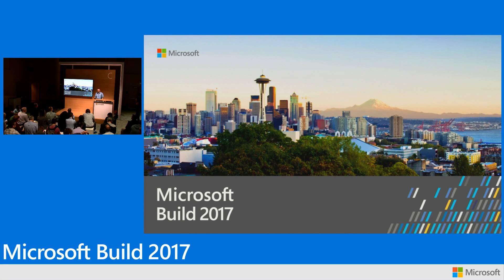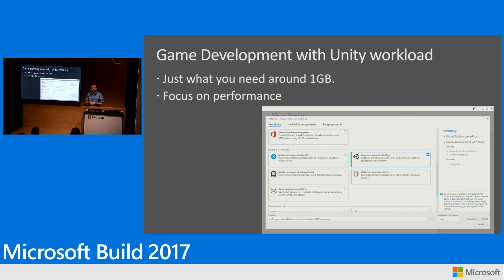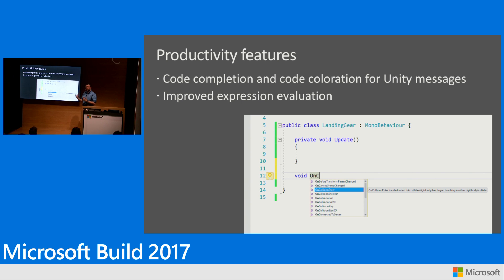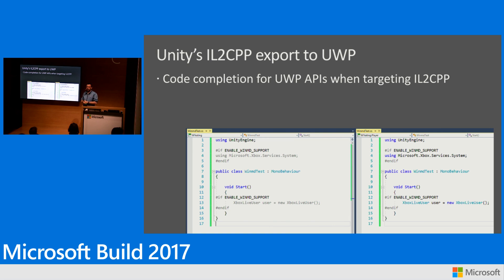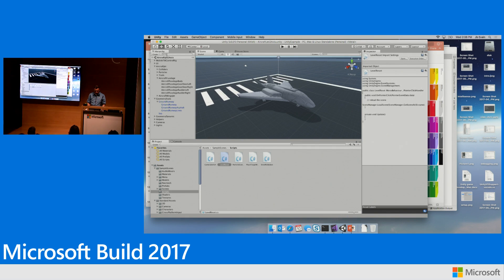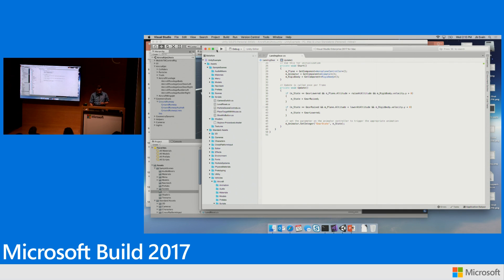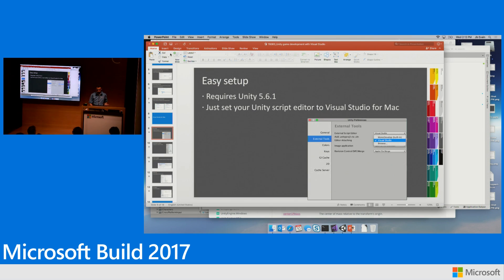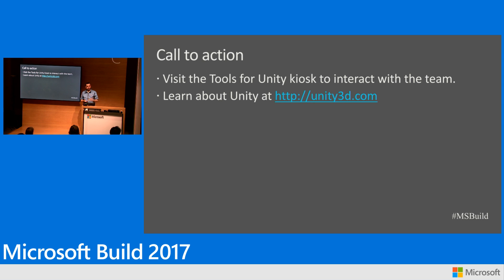Unity game development with Visual Studio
Unity is a game creation environment you can use to create high quality cross-platform games for all the major platforms: mobiles, desktops, consoles, AR and VR devices and even the web! Better yet, you get to use C# and .NET to script your games! This session is our opportunity to show what’s new for Unity developers with Visual Studio, C#, and .NET.